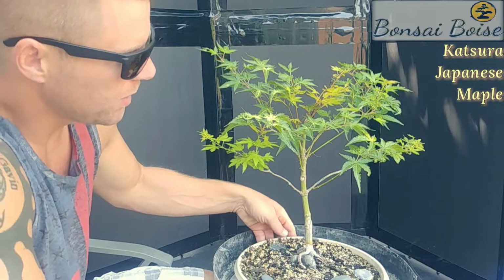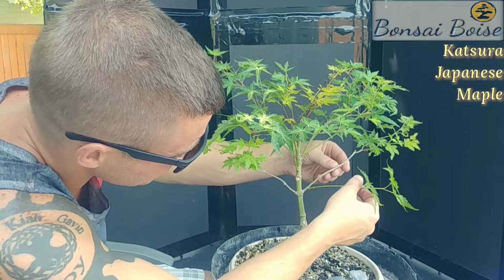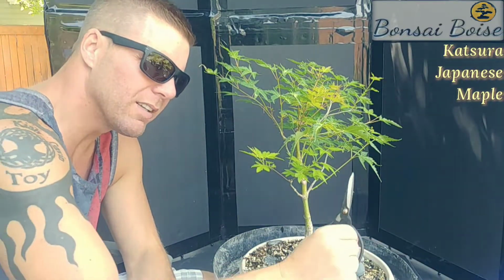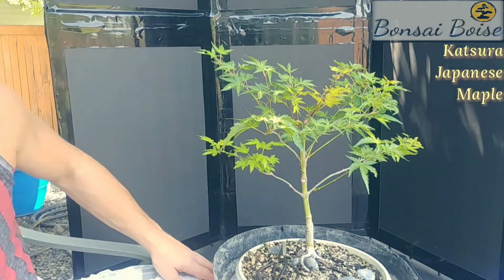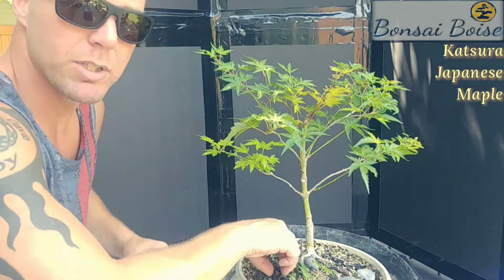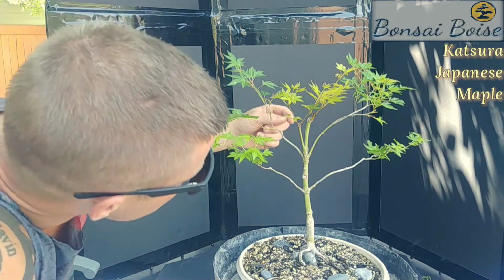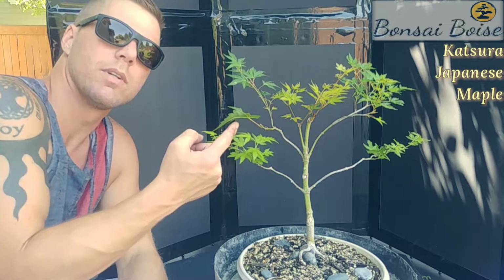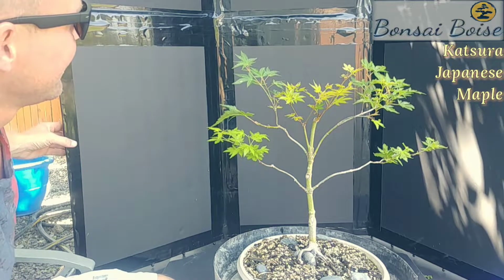Katsura Japanese Maple Bonsai - Light Pruning-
I've had this Katsura for about a year and it's doing well. I decided to do a very light pruning on it but wanted to post it to track progress as it grows. Enjoy!